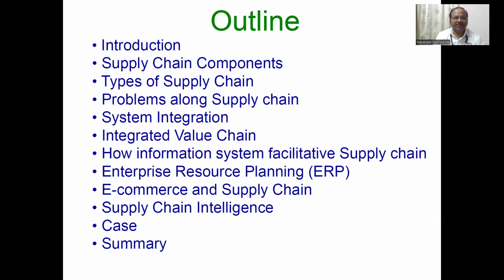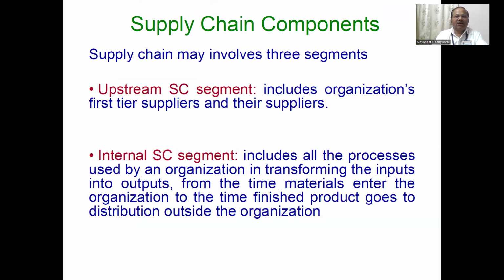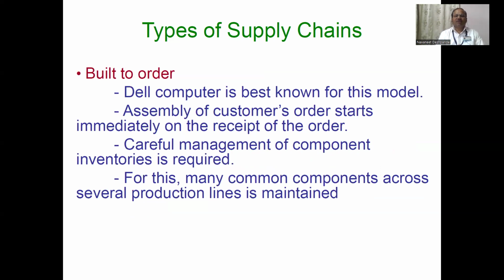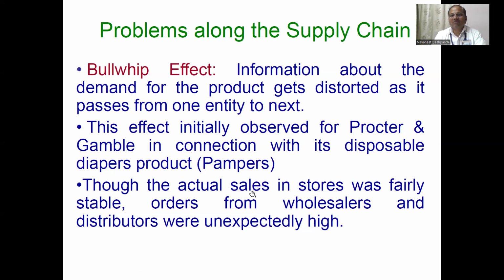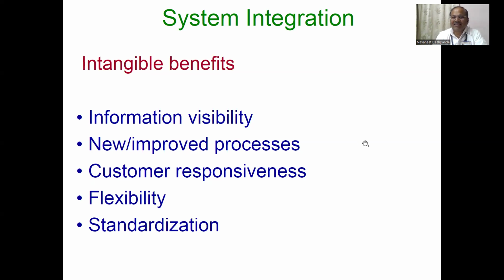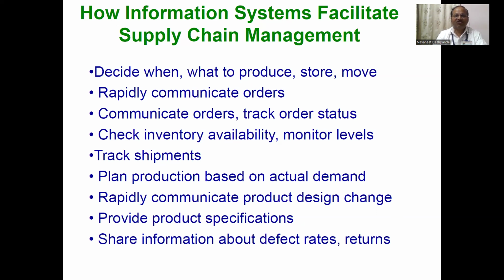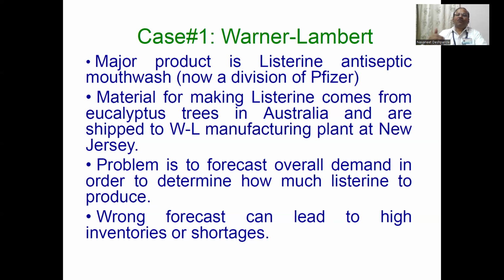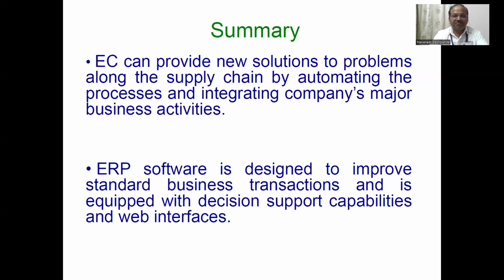Dr NAVANEET D DESHPANDE AIMA Accredited Mgt Teacher (UIAI XXXX XXXX 7862)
The information provided in this video is for educational and informational purposes only and is not intended as professional advice. Viewers should not act or refrain from acting on the basis of any content without seeking appropriate professional counsel. The creator assumes no liability for any decisions made based on this content.

The information in this video is not a substitute for professional medical advice, diagnosis, or treatment. Always consult with a qualified healthcare provider about any medical questions or concerns. If you think you may have a medical emergency, call your local emergency number immediately.